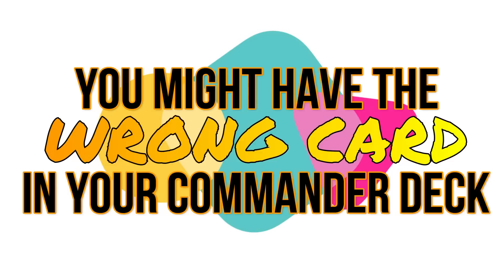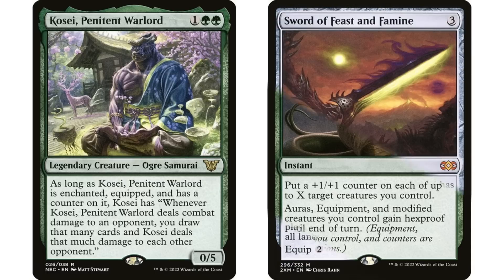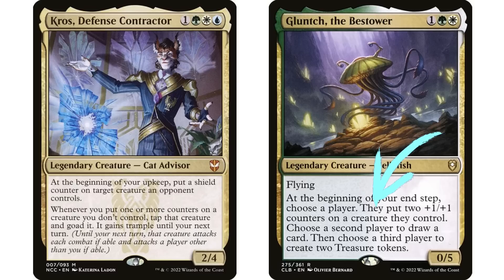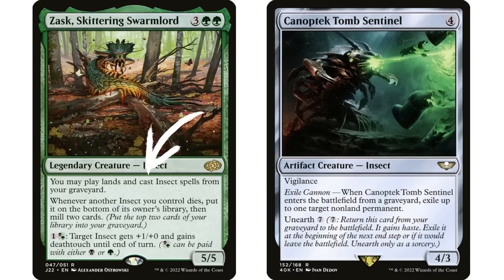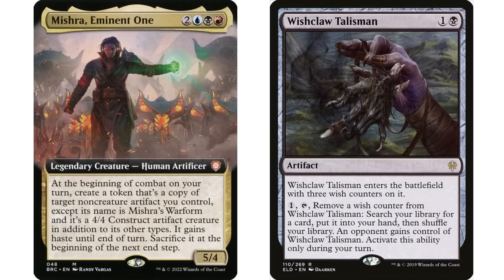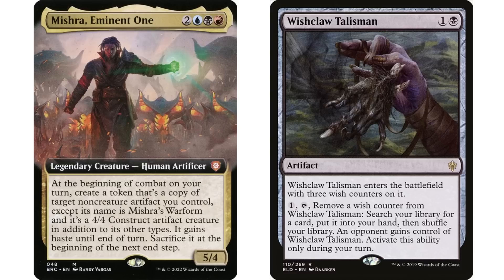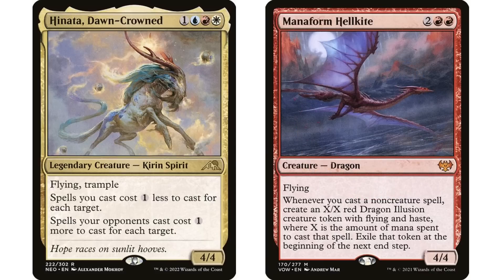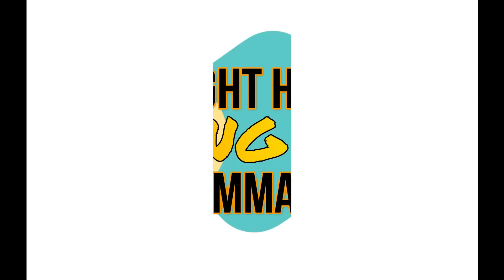You Might Have The Wrong Card In Your Commander Deck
Another installment of wrong cards. Do you have one of these cards in your commander deck?